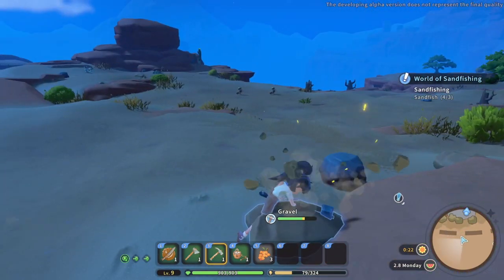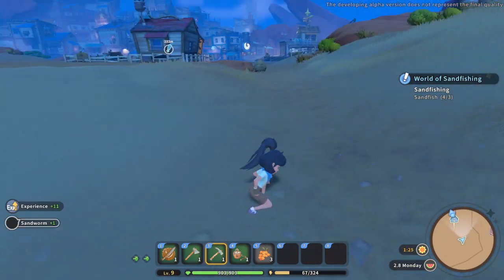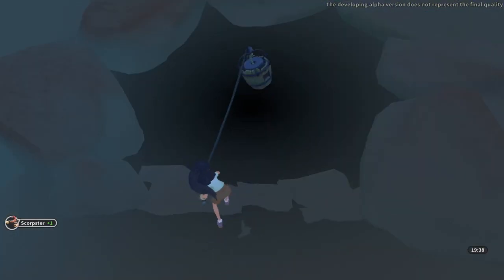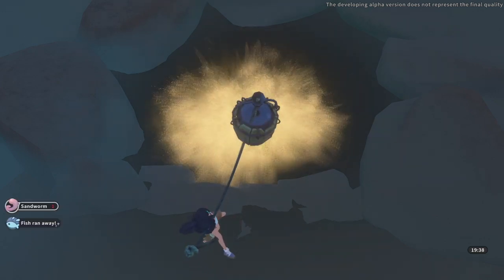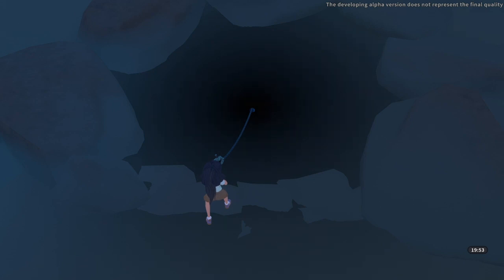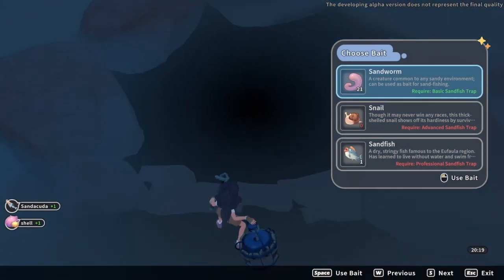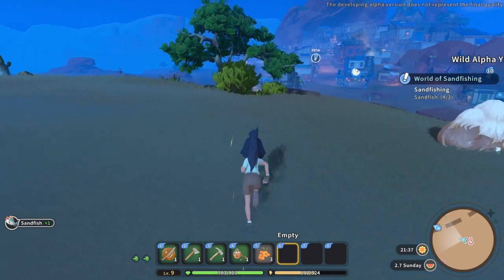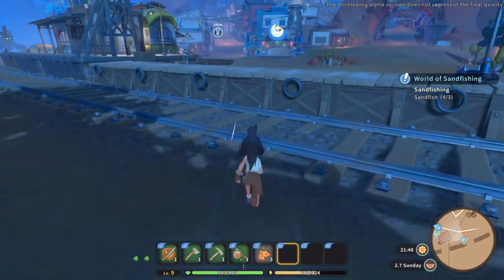My Time at Sandrock - Catching Sandfish!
Catch some sandfish with me!

Shop My Gear:
Gaming Headset
Wireless Mouse
Mouse Pad
Bluetooth Wireless Earphones
Blue Light Glasses

Get the Game (and other gaming stuff)!
My Time at Portia – PlayStation 4
My Time at Portia – Xbox One
My Time at Portia – Nintendo Switch
My Time at Portia – Desk Décor
$30 Steam Gift Card